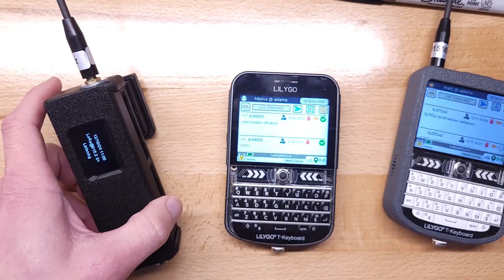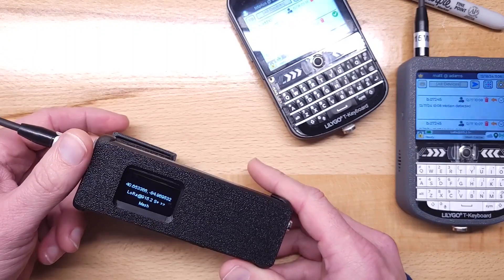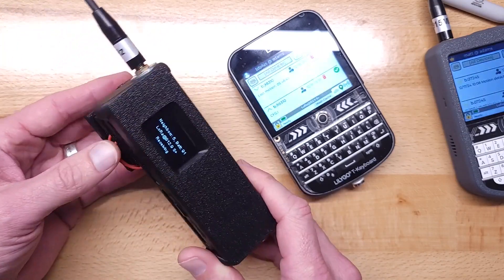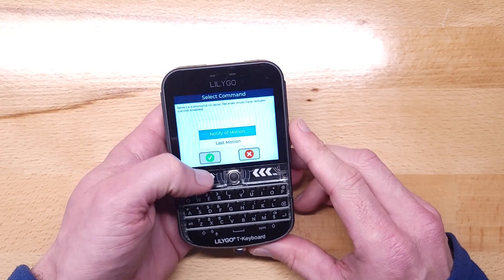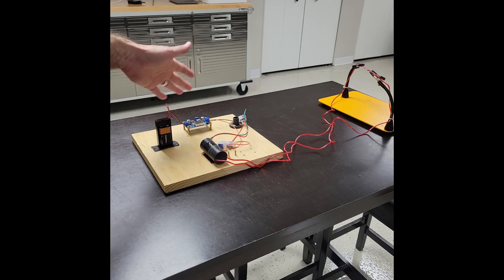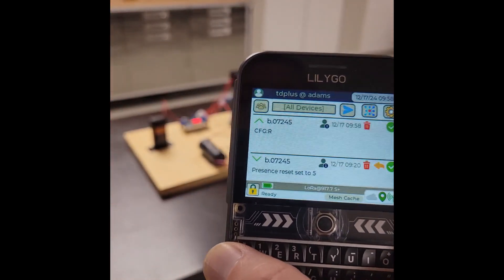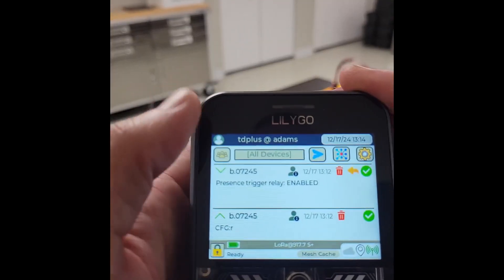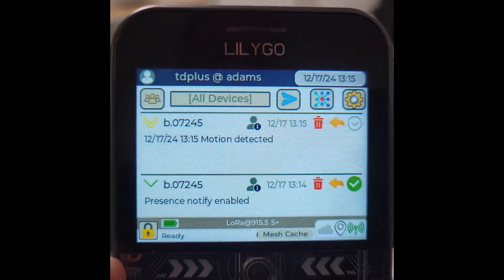Mesh Secure Proximity Sensor (and relay) for your Off-Grid ChatterBox Cluster - Using LoRa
This video shows how a proximity sensor and optional relay can be used by your ChatterBox cluster. With one of these proximity sensing nodes, you are able to be notified (via mesh) when motion occurs in an area, as well as a few other things (shown in video).

You can build one of these nodes by adding one or two components to a Lilygo T-Beam Supreme, as shown in diy instructions at chatters.io.

ChatterBox is a private, secure, off-grid text-based communication and location sharing system that uses LoRa frequencies (and optionally other mediums), combined with meshing, asymmetric encryption, and digital signatures to enable you to communicate with other people and devices.

Optional cloud bridging enables your cluster to span any distance at times when internet is available, but the system is generally based on LoRa and designed to work in situations where you have zero service.